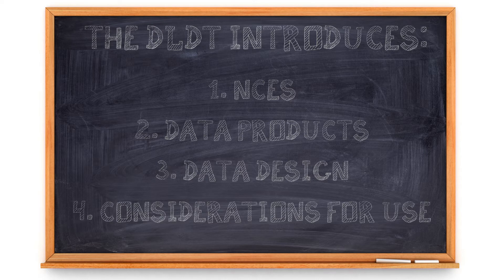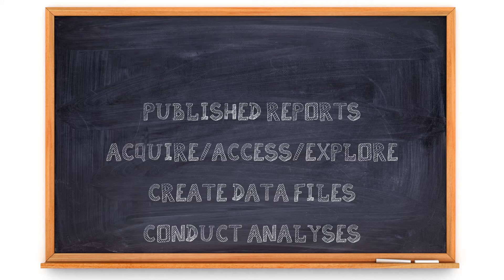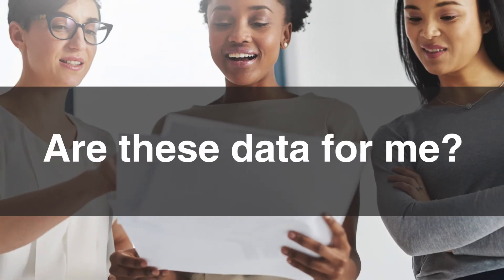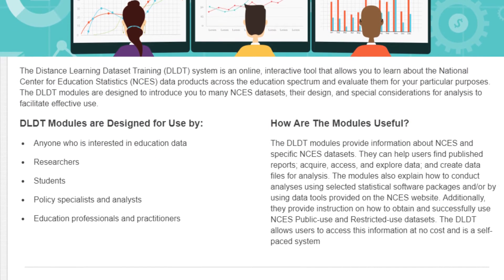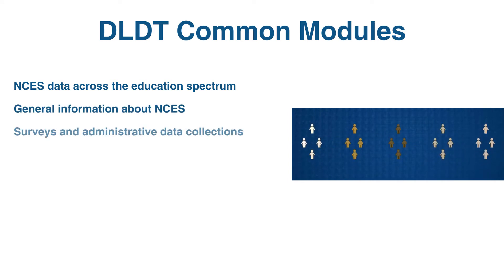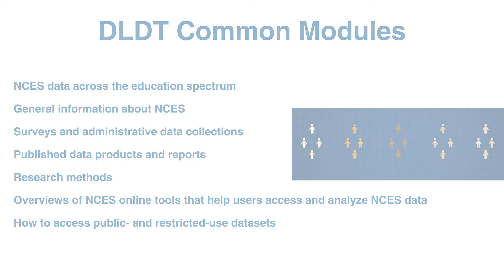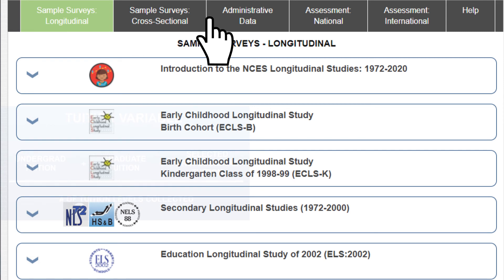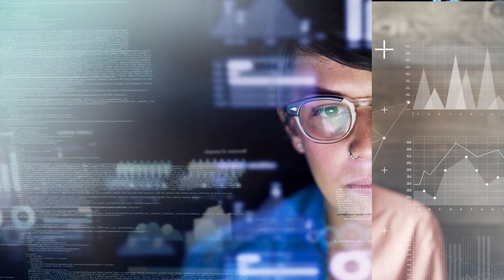Distance Learning Dataset Training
Discover more about the Distance Learning Dataset Training (DLDT) system, an online, interactive tool designed to introduce you to many NCES datasets, their design, and special considerations for analysis to facilitate effective use.